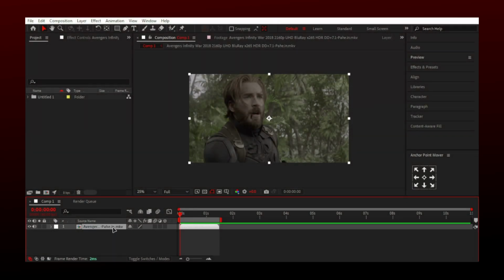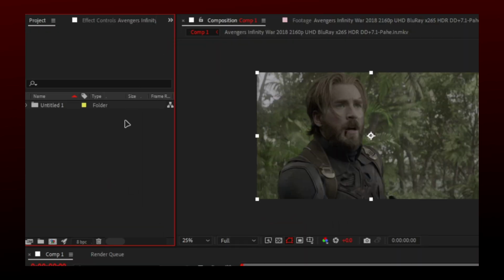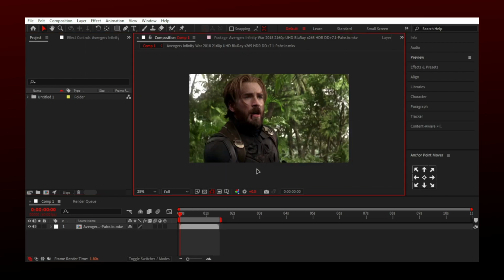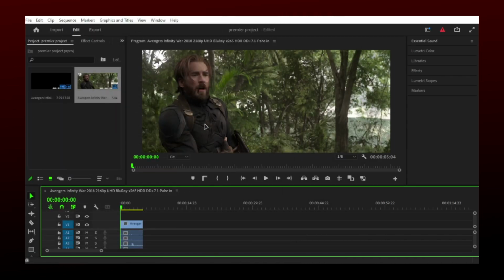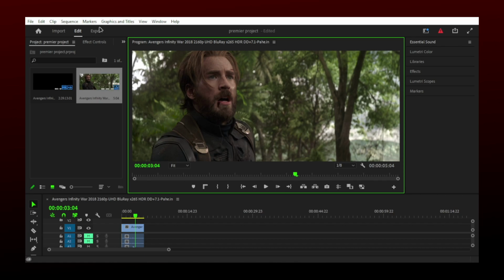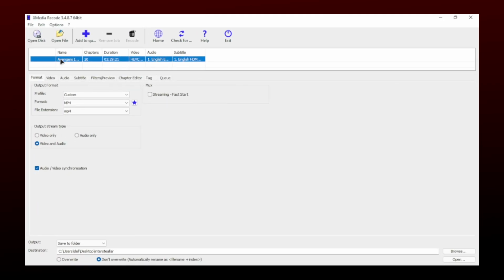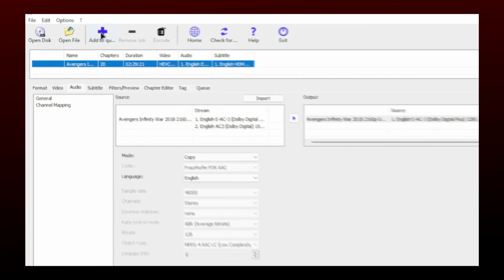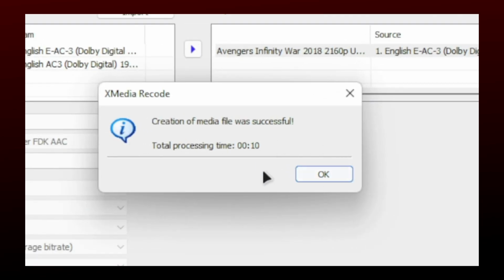Fix Washed Out Colors and No Sound / Dialogues: An After Effects Tutorial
Fixing Washed Out Colors and No Sound: An After Effects Tutorial": This tutorial will cover the steps necessary to fix washed out colors and restore missing audio in After Effects.

Encoder is totally free , so if you don't wanna download it, you good to go, just search ( Xmedia recode ) but latest version umm ! idk lol, it was crashing after 10 sec, so I use older, depends on you :)

Similar search keywords :

Bringing Life Back to Dull Footage in After Effects
Fixing Washed Out Colors and No Sound: An After Effects Tutorial"
Reviving Dull Videos in After Effects
How to Repair Washed Out Colors and Missing Audio in After Effects
After Effects Magic: Fixing Poorly Lit Footage
The Ultimate Guide to Fixing Washed Out Colors and No Audio in After Effects
Bring Your Footage to Life with After Effects
From Dull to Dynamic: A Guide to Fixing Washed Out Colors and Audio in After Effects
Solving Common Video Issues in After Effects

END